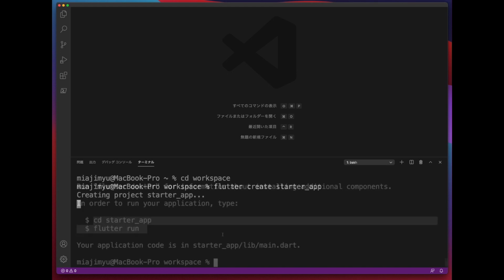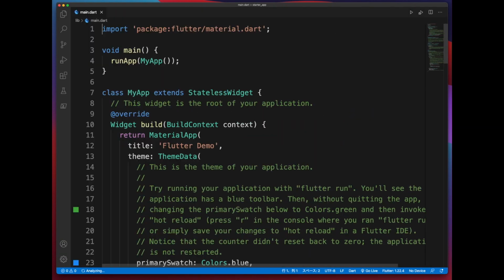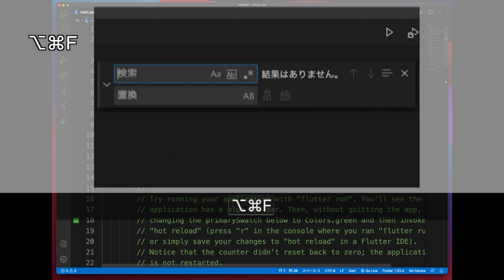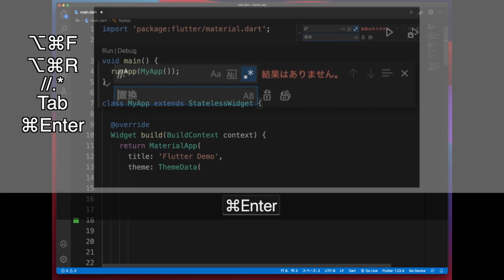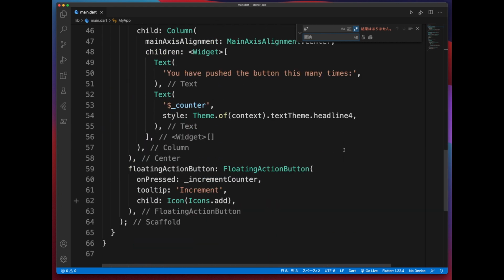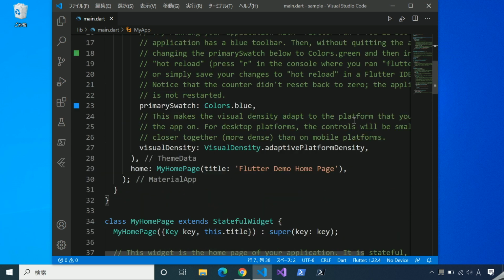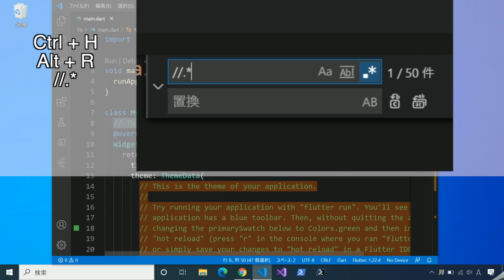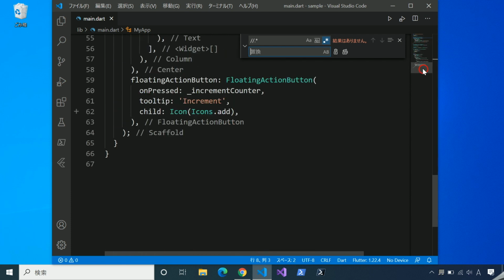How to Remove All Comments in Flutter's Starter App [Visual Studio Code]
00:00 Intro
00:14 macOS
01:09 Windows